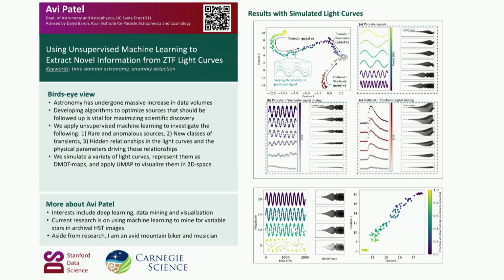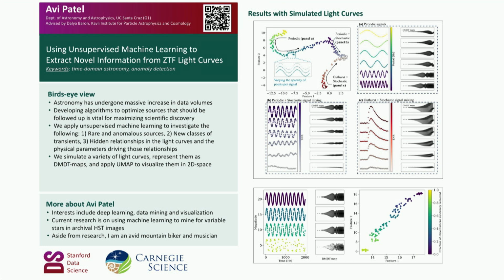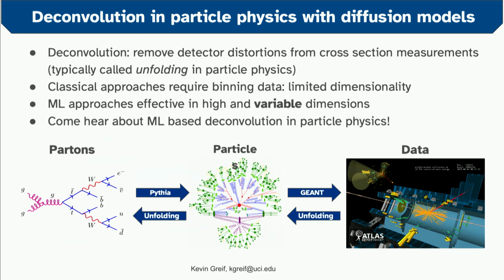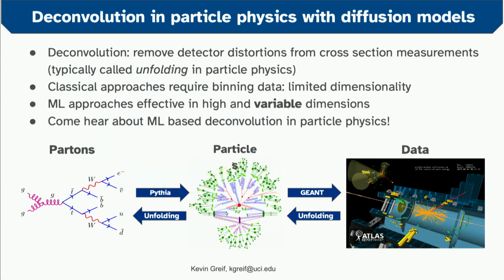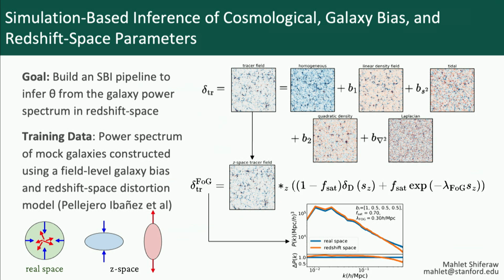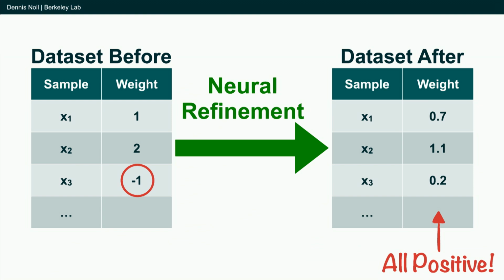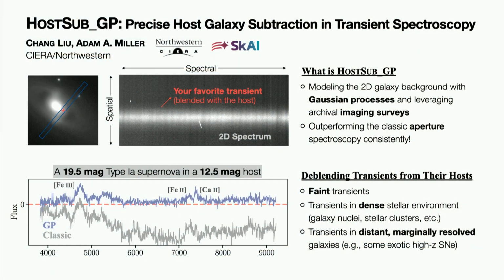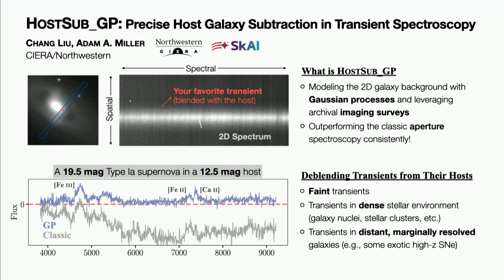Poster Session Lightning Talks